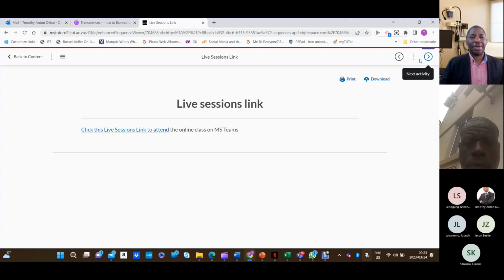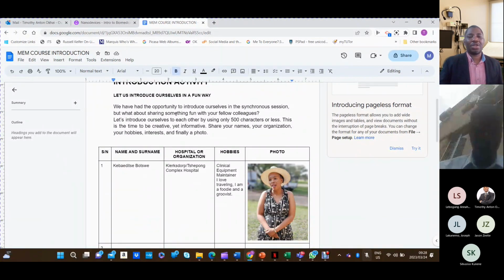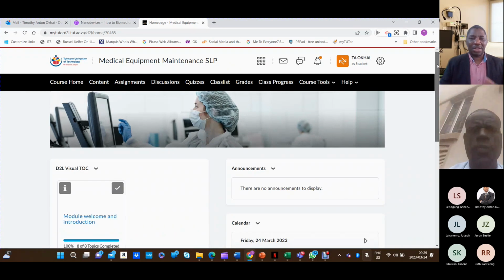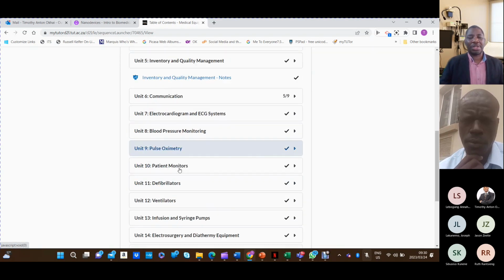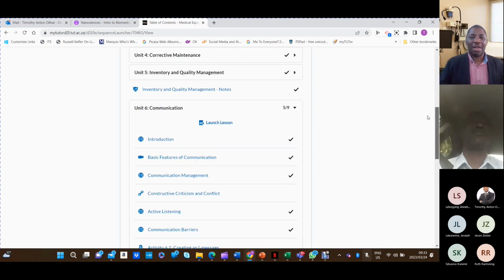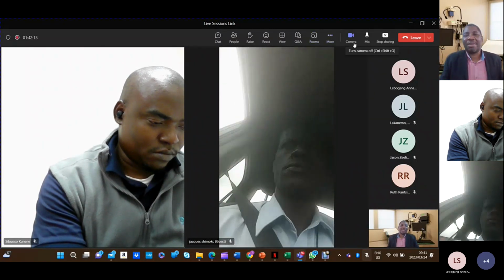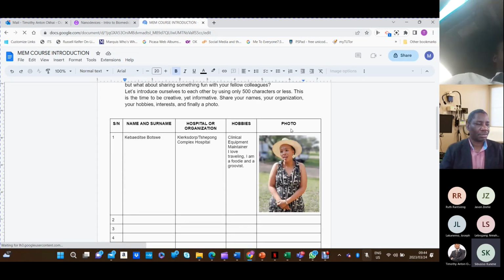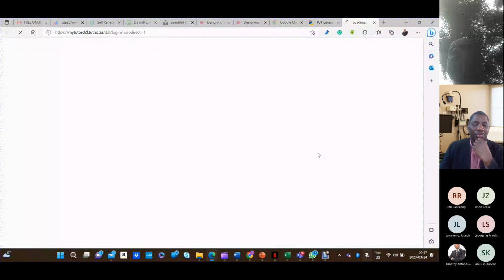MEM SLP4 | Daily Briefing - Introduction | 24032023